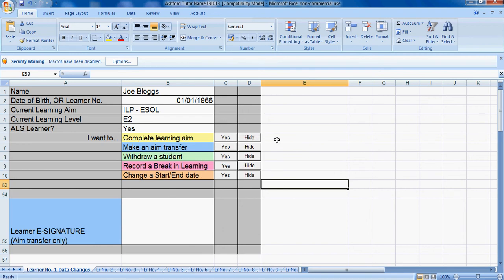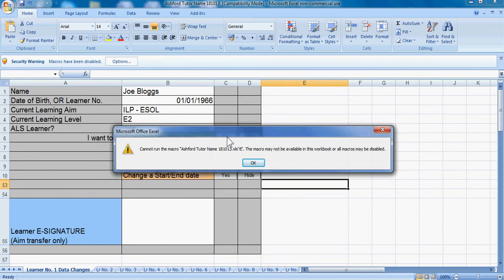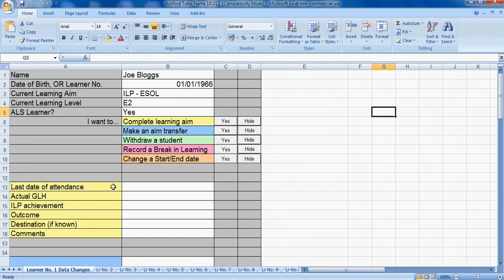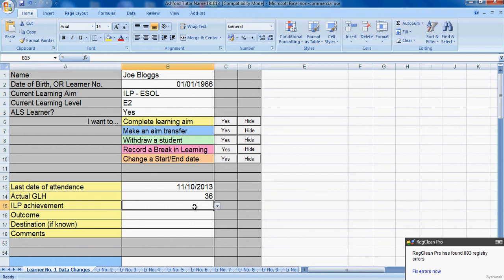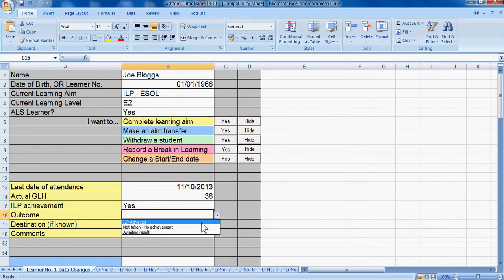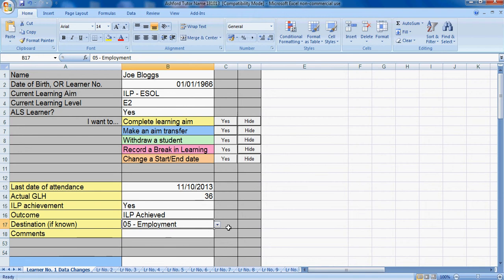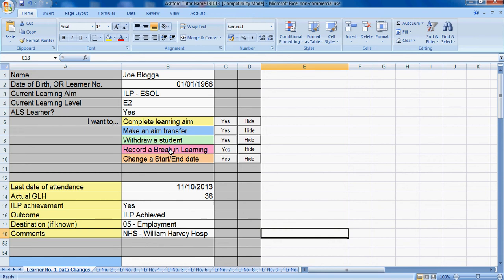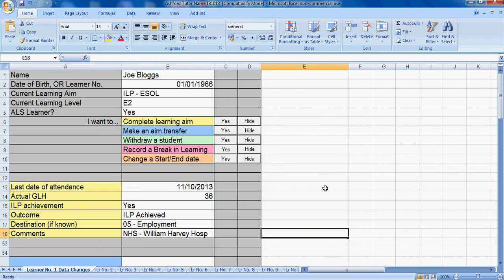Data Changes Form 2 Complete Learning Aim